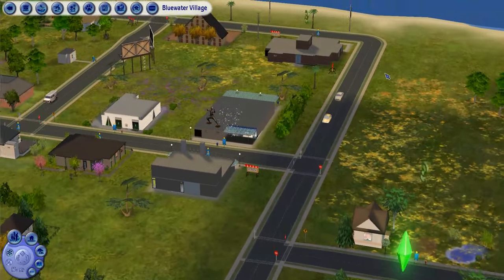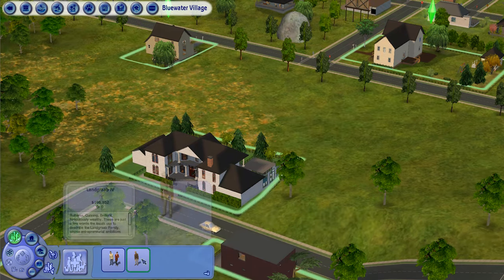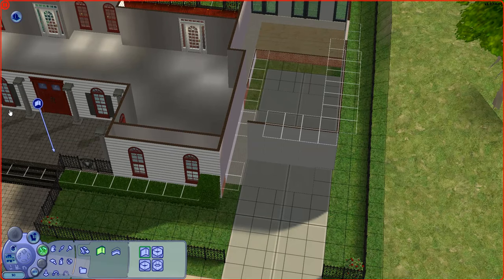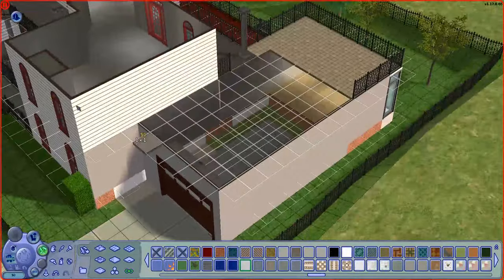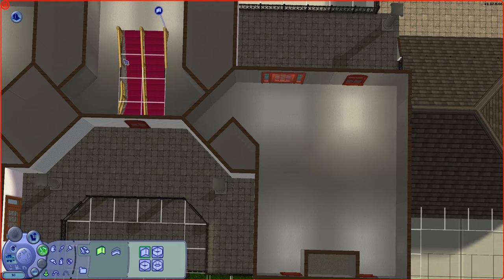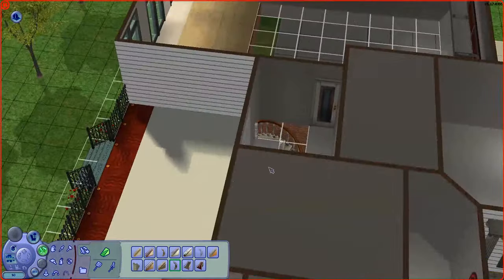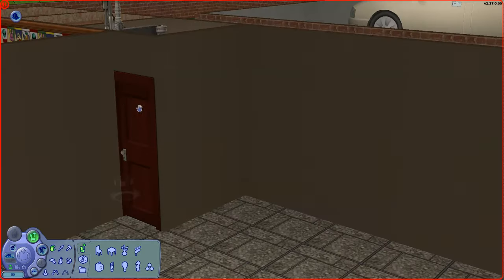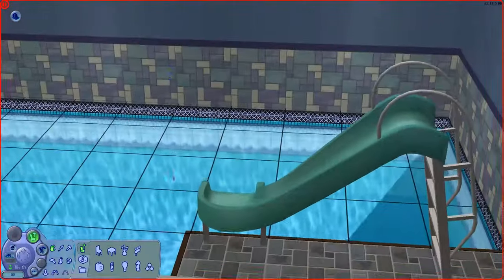Making Good Use of a Bad Space--Redesigning Malcolm Landgraab IV's Home--The Sims™ 2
Malcolm is looking to update his home for cars and maybe even a family someday.

Cheats I use regularly while building:
roofslopeangle x (where x is a number 15-75)
moveobjects on
setquartertileplacement on (toggle on/off with Ctrl+F)
boolprop snapobjectstogrid false (for doing clutter using the floating shelves)

On this build:  boolprop constrainlotelevation false